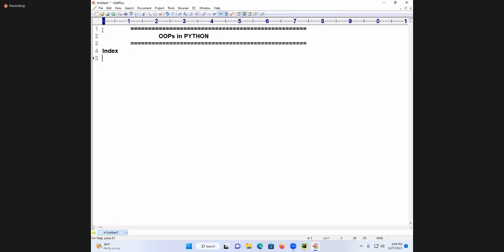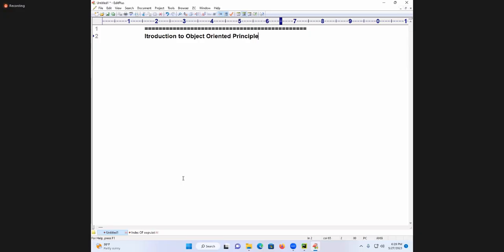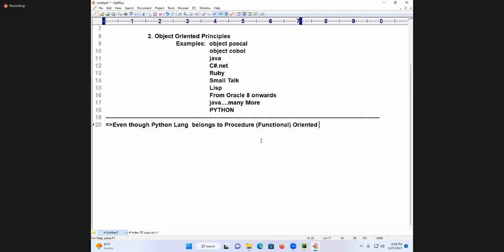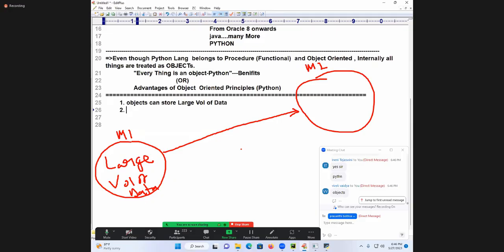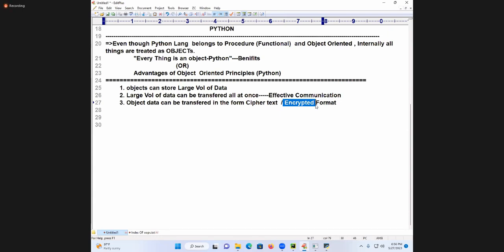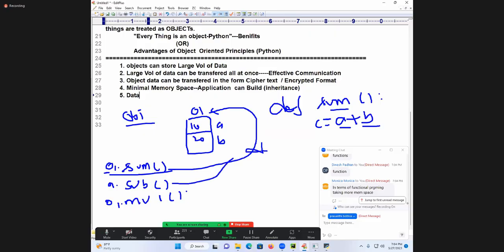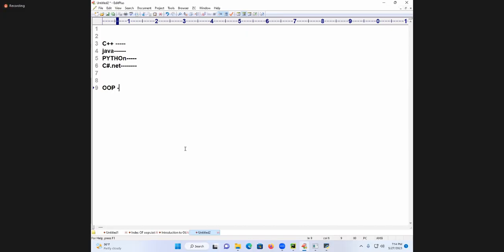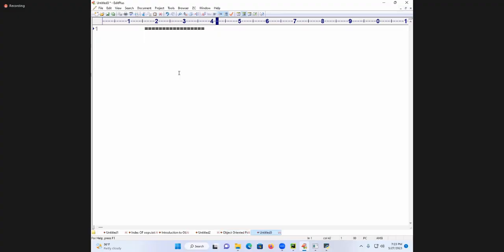Python Session 69 oops 1